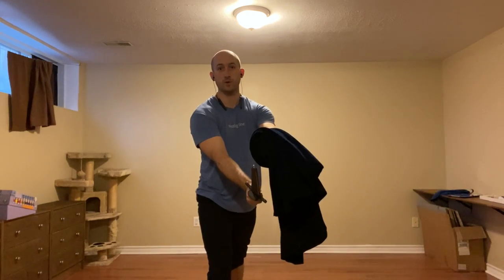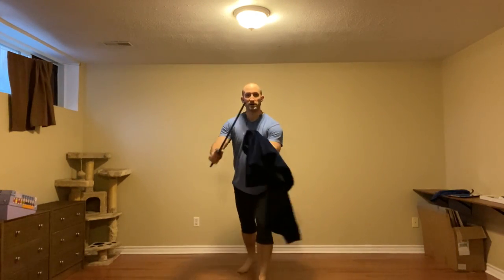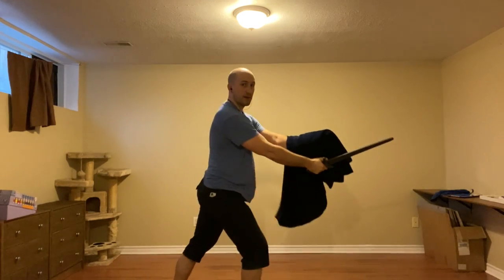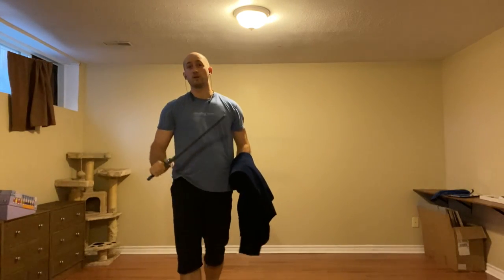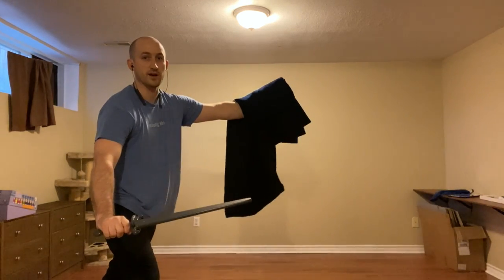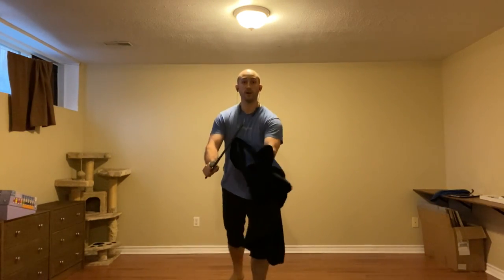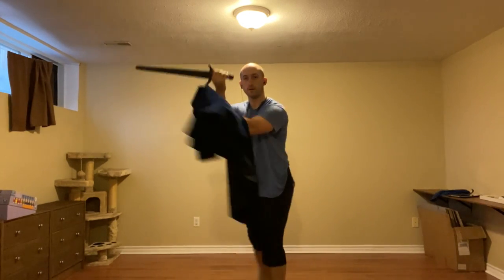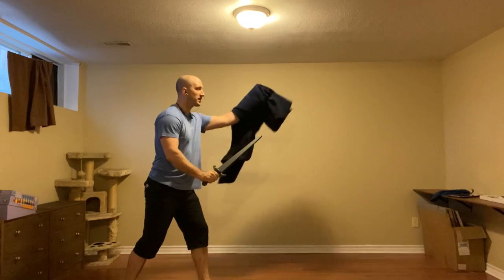Sword and Cloak: Provocations and Counters from Coda Lunga Alta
Demonstration of the provocations and their counters from Coda Lunga Alta.